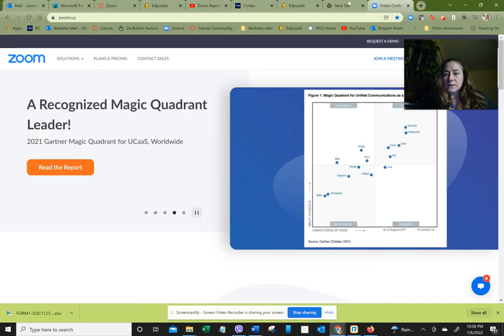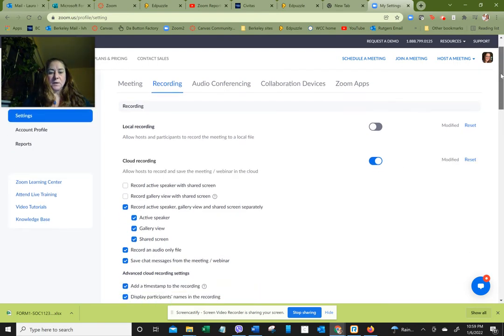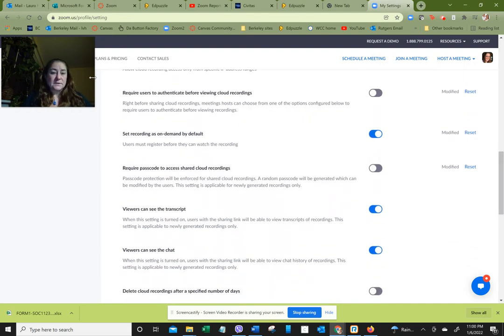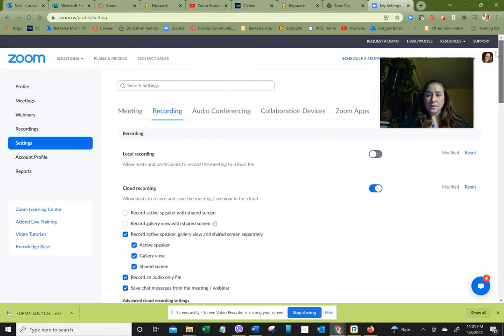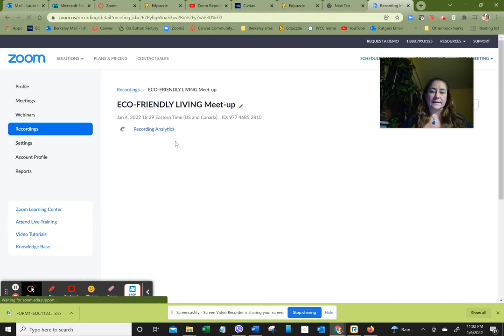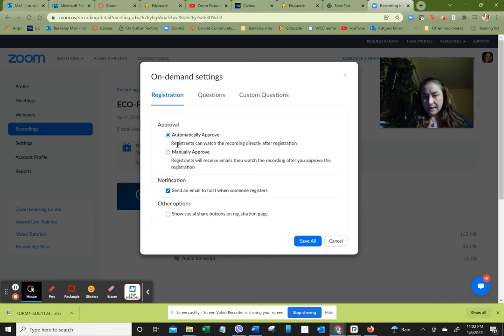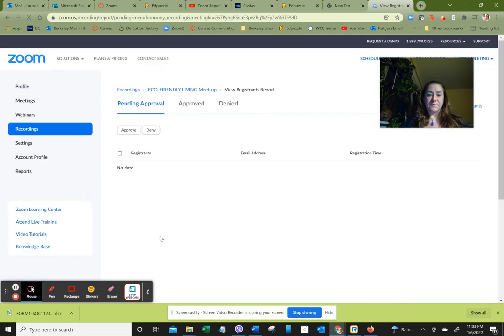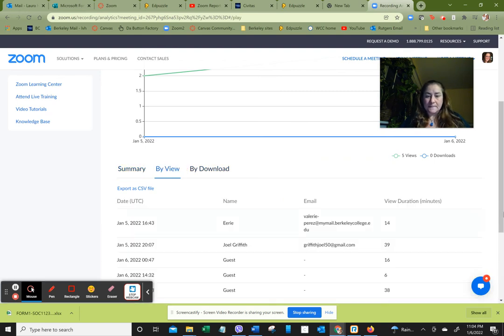Canvas LMS: Zoom: Recording Analytics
More in depth details on how to use Zoom to see who viewed your videos